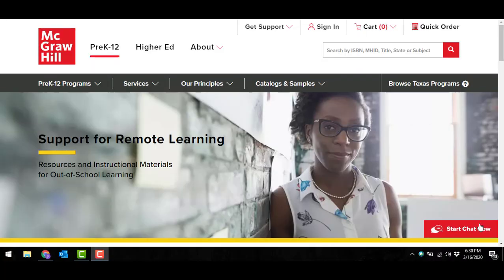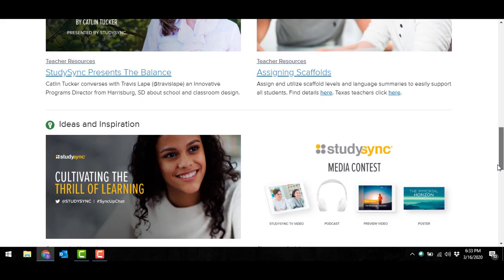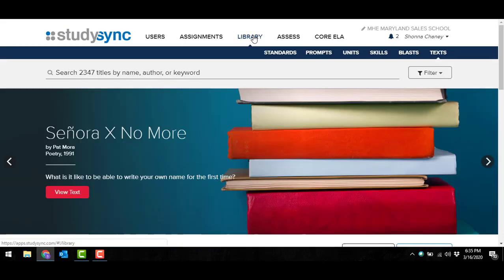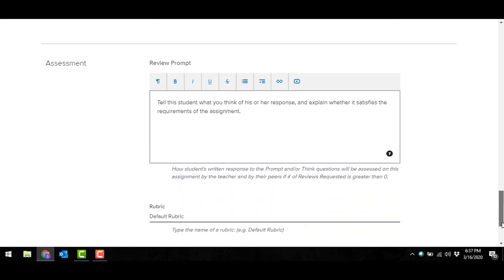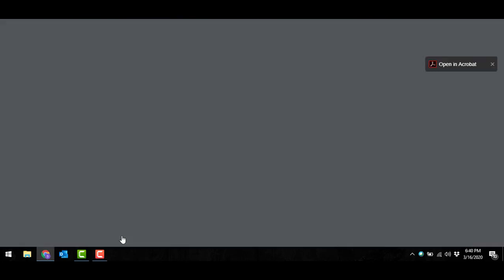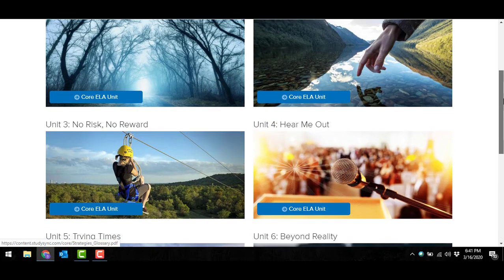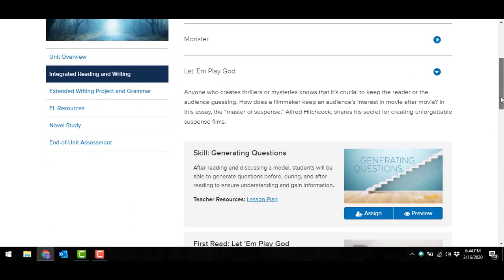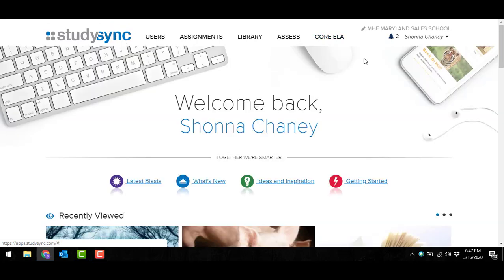StudySync 2021: Virtual Access Support